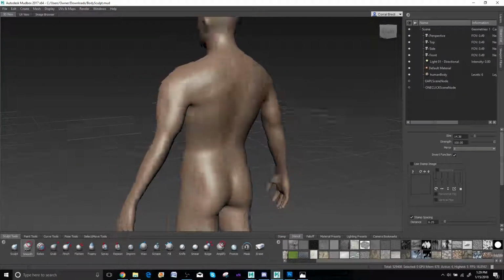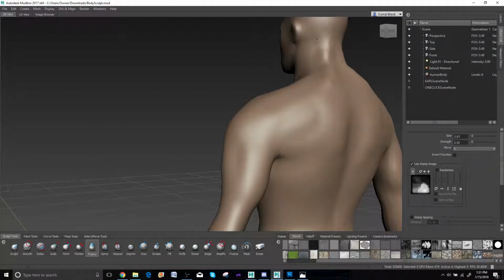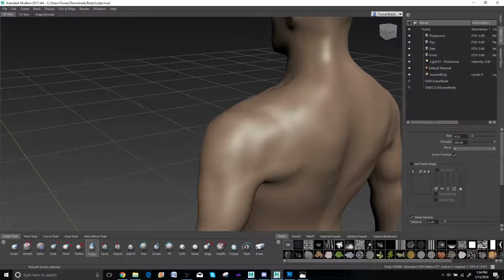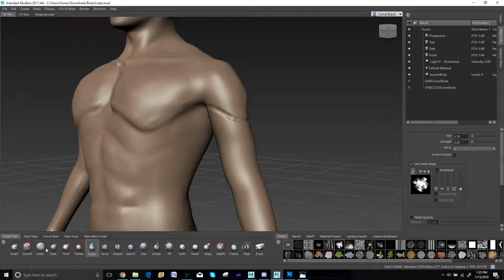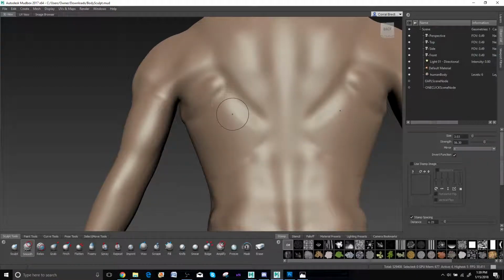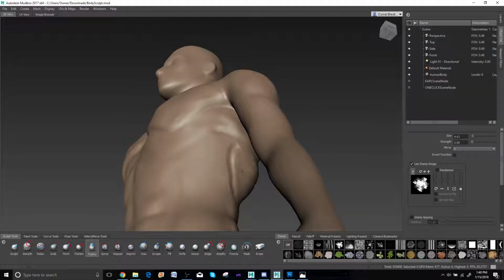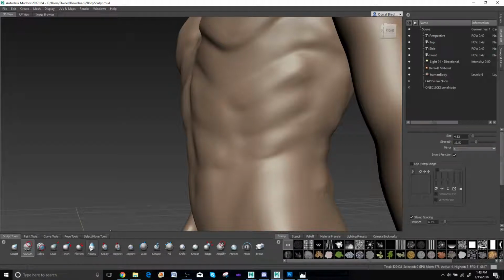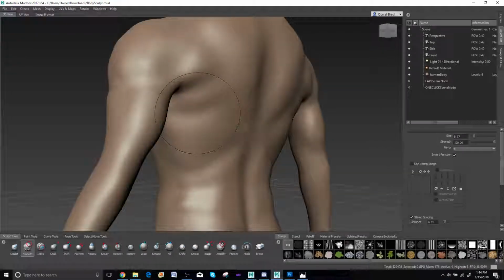Mudbox Body Sculpt Part3